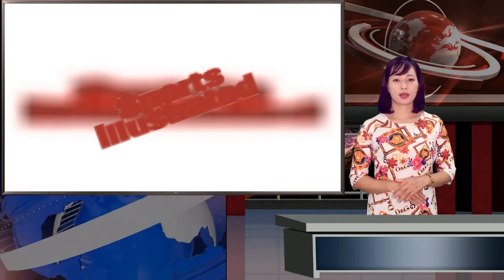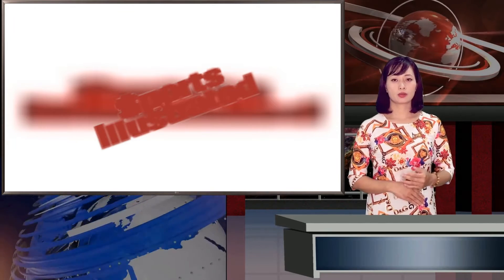College World Series bracket 2021: Full TV schedule, times, channels for NCAA baseball tournament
Men's College World Series action is back for the first time in two years, and there will be some thrilling matchups.No. 4 Vanderbilt, with one of the most explosive pitching staffs in the nation, will face off against the highest-scoring lineup in the nation in No. 5 Arizona in the first [...]